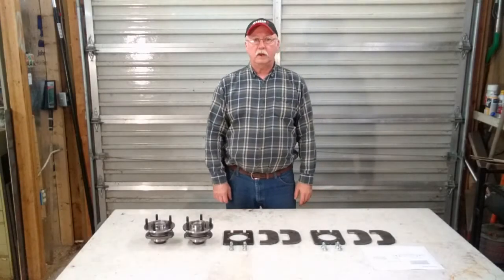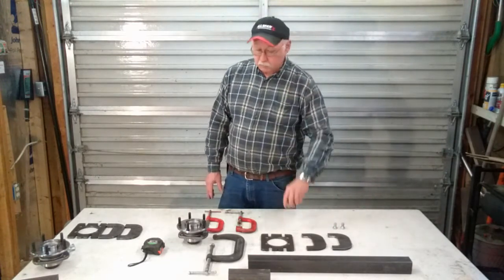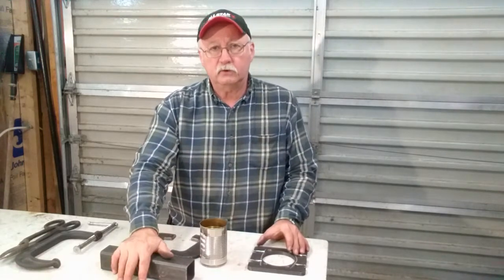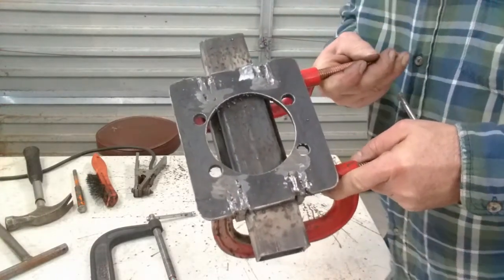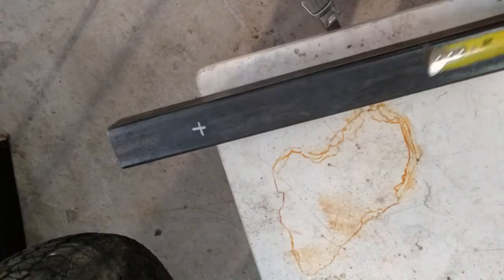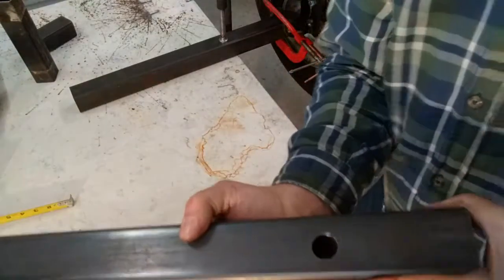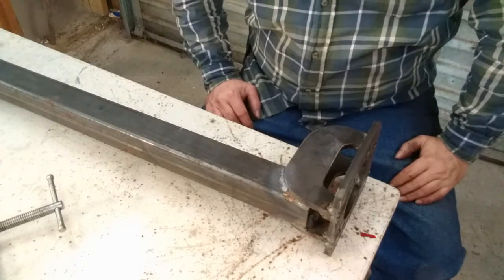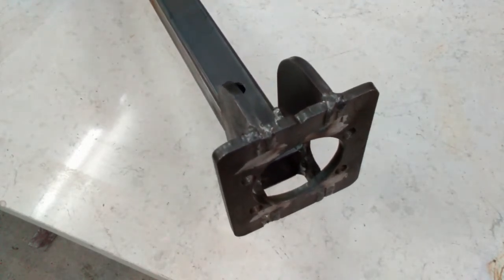Build Your Own Custom Width Trailer Axle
Build your own custom width trailer axle kit available on Ebay.
This video shows you from start to finish how to properly weld your kit and create any width axle for your trailer build. Sequences you through the steps of welding the adapter plates, then welding them to your axle in a straight or drop axle configuration.